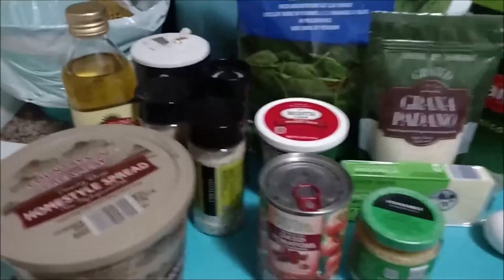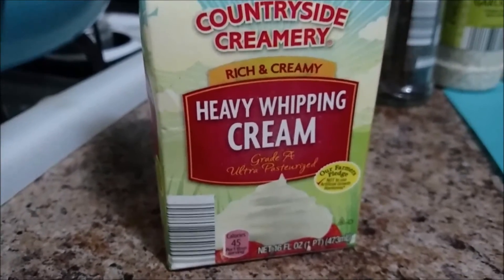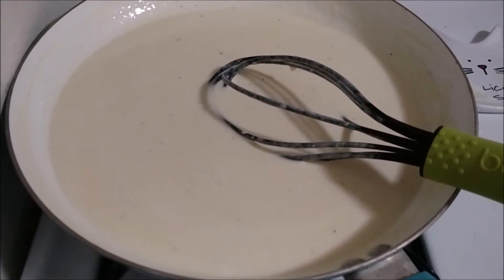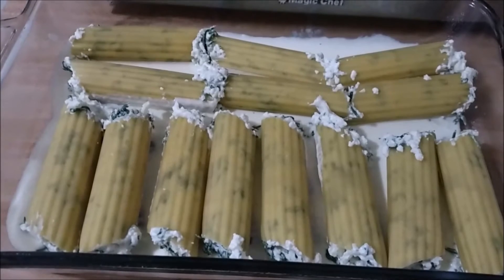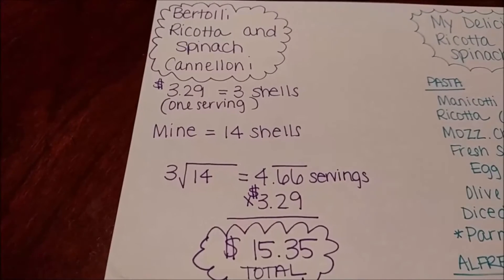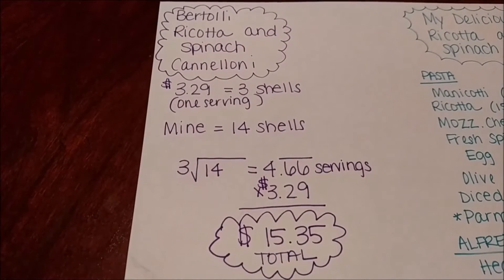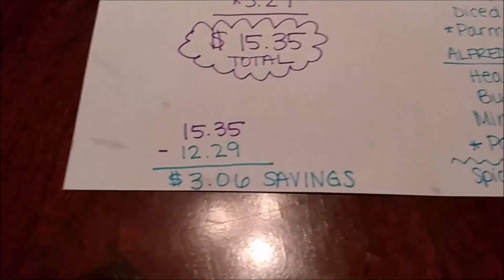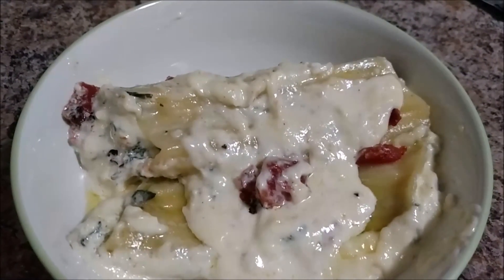Packaged vs Homemade: Which is Cheaper? | COLLAB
Ricotta and Spinach Pasta: Packaged vs. Homemade - See the price difference! Join us in comparing prepackaged food versus the real stuff!